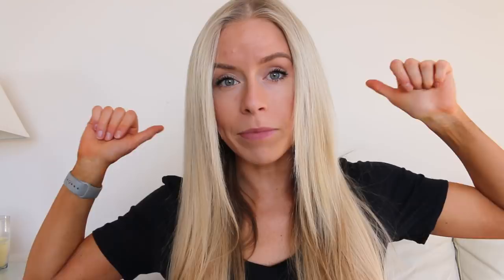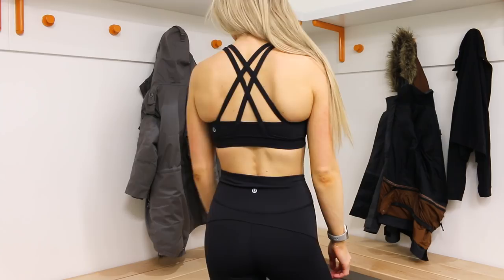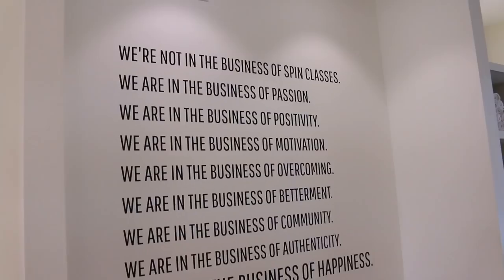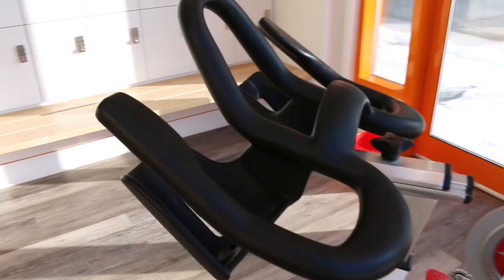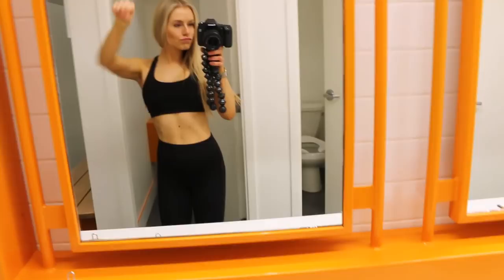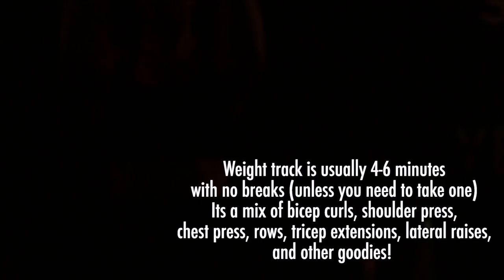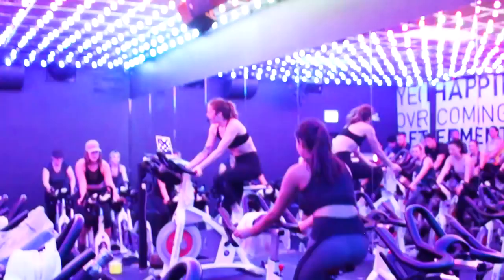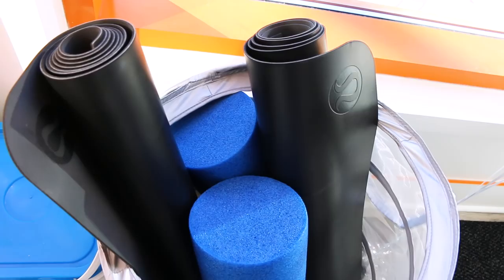What to Expect at a Spin Class | Keltie O'Connor